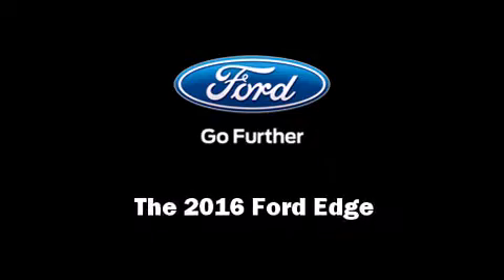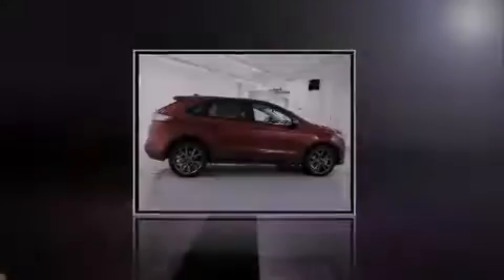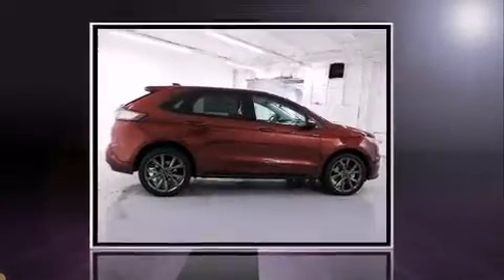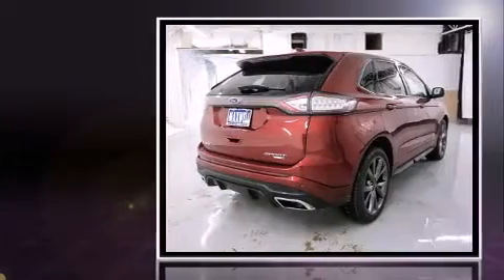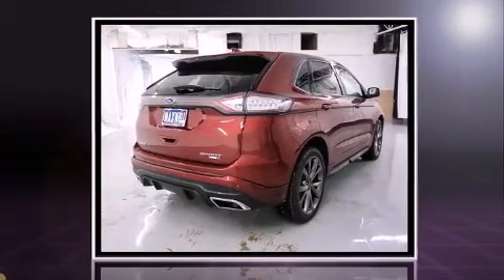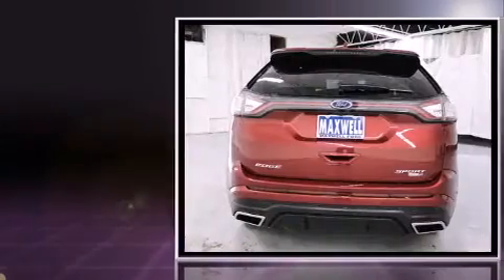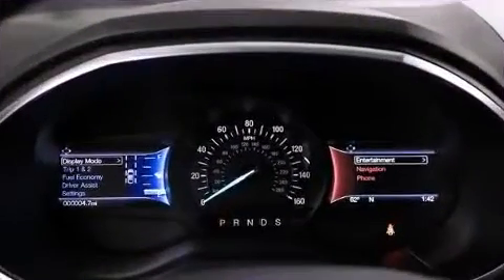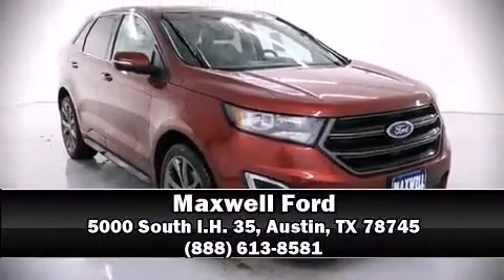2016 Ford Edge Sport in Austin, TX 78745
Maxwell Ford
5000 South I.H. 35

Introducing the 2016 Ford Edge. Under the hood you'll find a 6 cylinder engine with more than 300 horsepower, and for added security, dynamic Stability Control supplements the drivetrain. A turbocharger is also included as an economical means of increasing performance. A wealth of standard features means that you no longer have to sacrifice. Like power windows, mirrors, and seats, a built-in garage door transmitter, a trip computer, an automatic dimming rear-view mirror, rain sensing wipers, lane departure warning, an overhead console, and cruise control. Features such as automatic climate control and leather upholstery prove that economical transportation does not need to be sparsely equipped. Rear passengers enjoy the seat heating functionality, keeping them warm during the winter months. With high intensity discharge headlights illuminating your path, you'll always appreciate maximum visibility. For drivers who enjoy the natural environment, a power moon roof allows an infusion of fresh air. Ford ensures the safety and security of its passengers with equipment such as: dual front impact airbags, front SIDE impact airbags, traction control, brake assist, a panic alarm, an emergency communication system, and 4 wheel disc brakes with ABS. Sophisticated all wheel drive technology maintains a firm grip on the road. We have a skilled and knowledgeable sales staff with many years of experience satisfying our customers needs. We'd be happy to answer any questions that you may have.